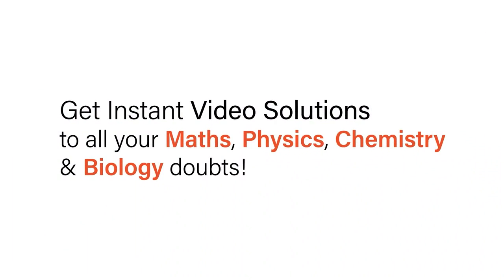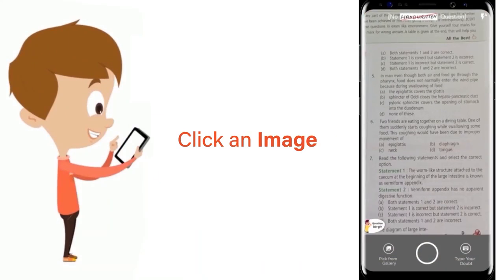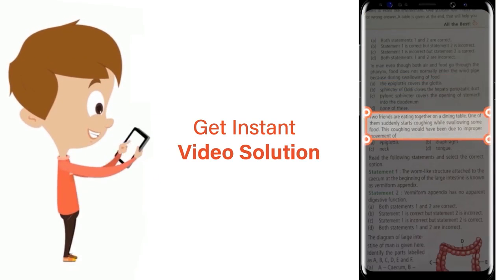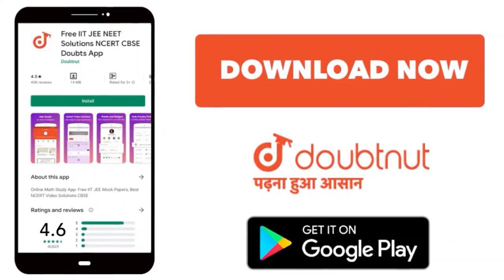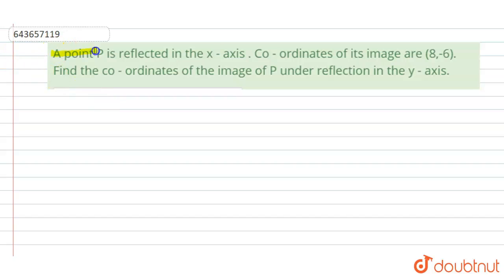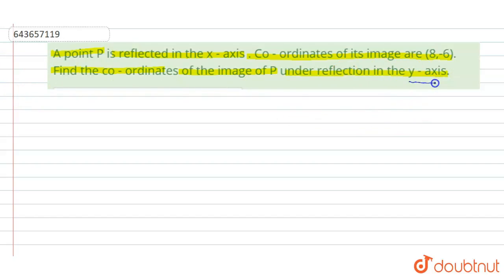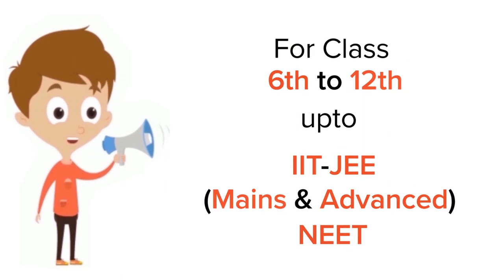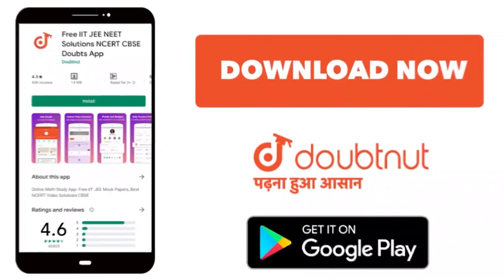A point P is reflected in the x - axis . Co - ordinates of its image are (8,-6). Find the co - o...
A point P is reflected in the x - axis . Co - ordinates of its image are (8,-6). Find the co - ordinates of the image of P under reflection in the y - axis.
Class: 10
Subject: MATHS
Chapter: REFLECTION
Board:ICSE

👉 Have Any Query? Ask Us.